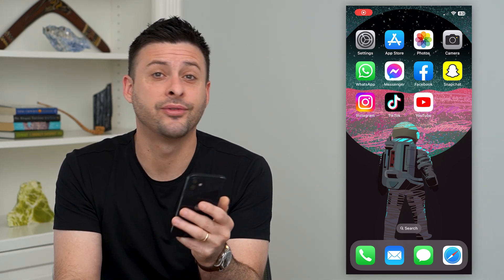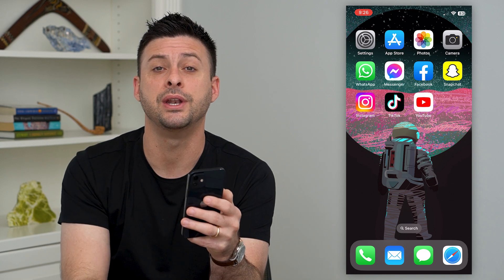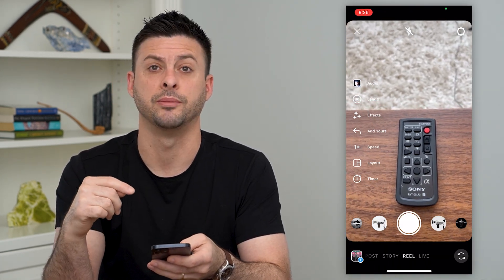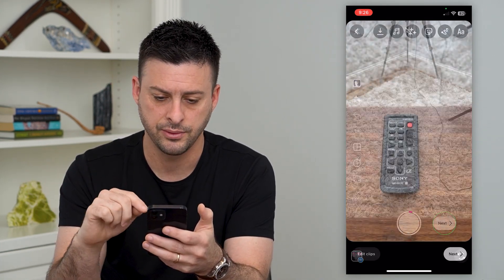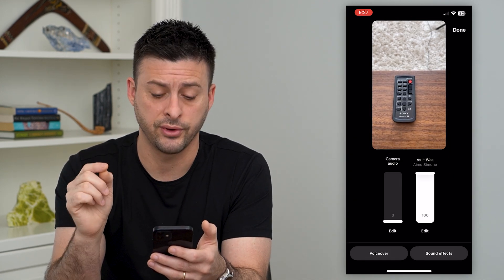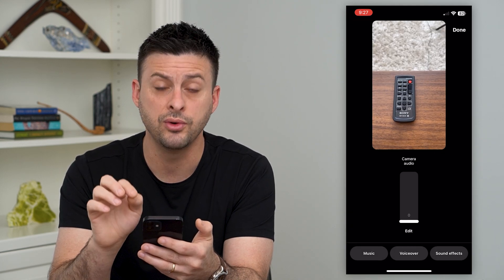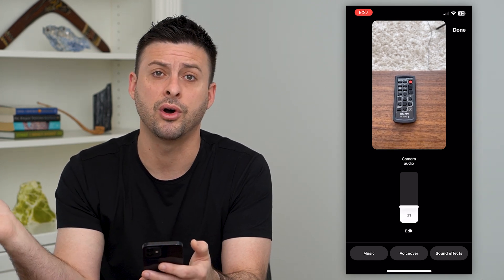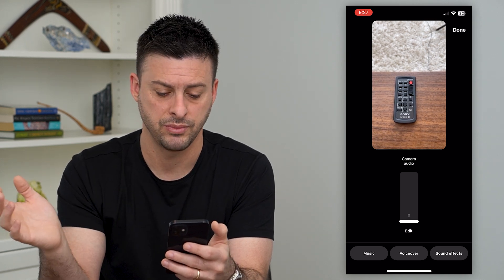How To Remove Music From Instagram Reels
Let's remove music from your Instagram reels if you added music and want to delete it or just turn the volume off on background music.